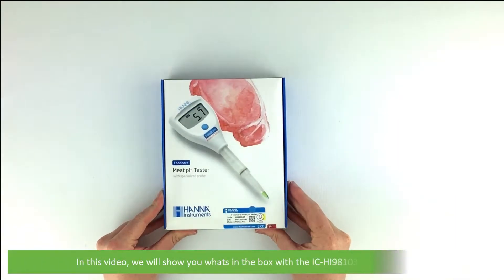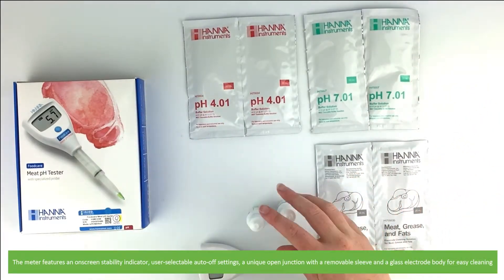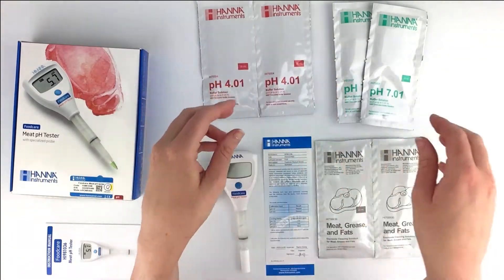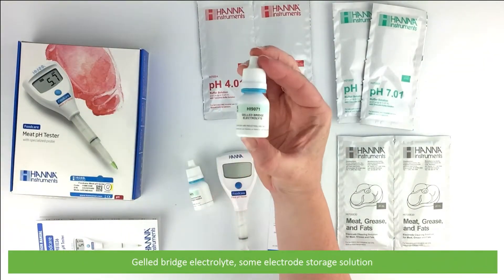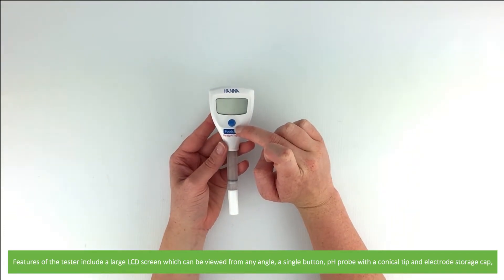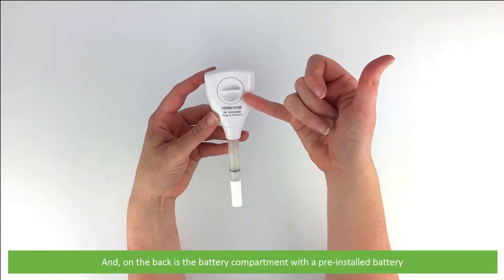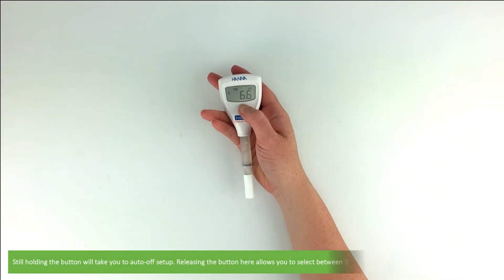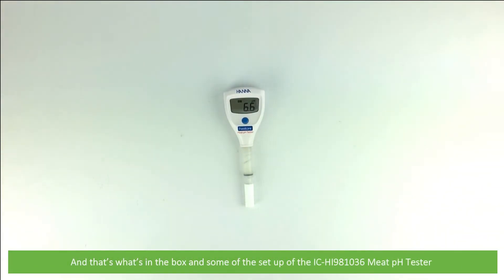Unboxing the IC-HI981036 Meat pH Tester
In this video, the Instrument Choice Scientists will show you what comes in the box with the IC-HI981036 Meat pH Tester